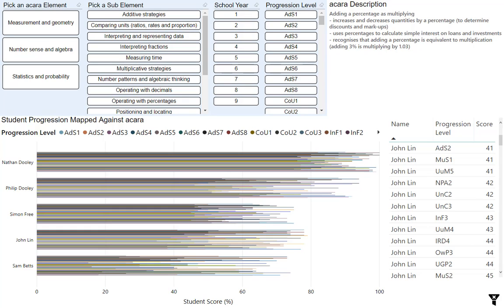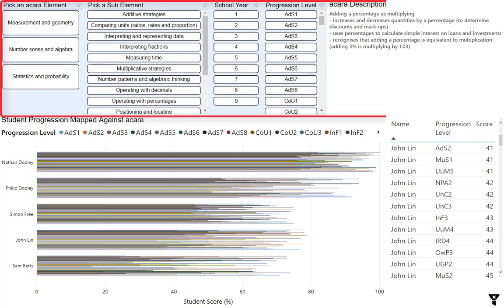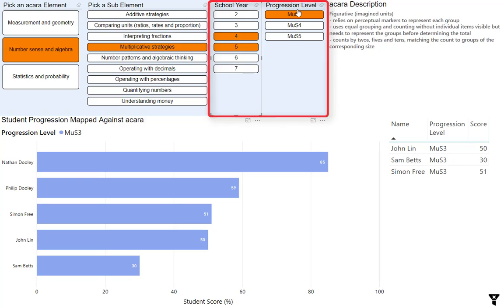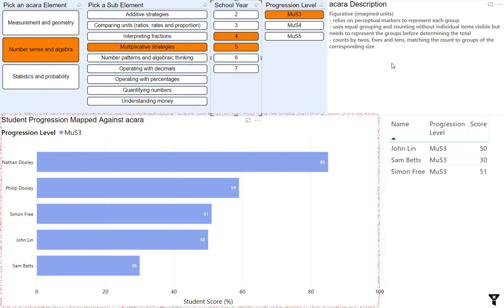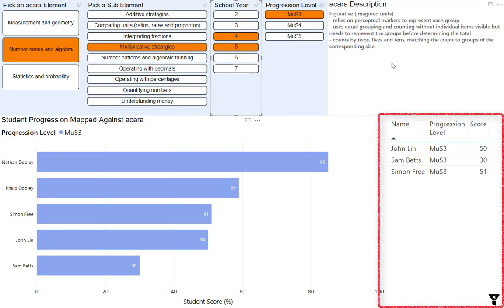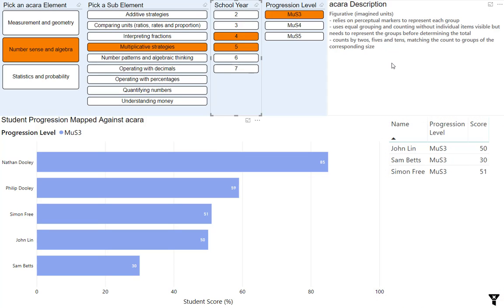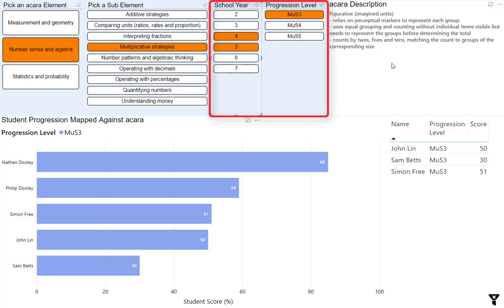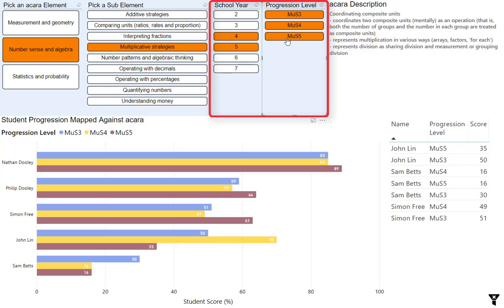acara Learning Progression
Mapping all student tests automatically against the learning progressions of acara.